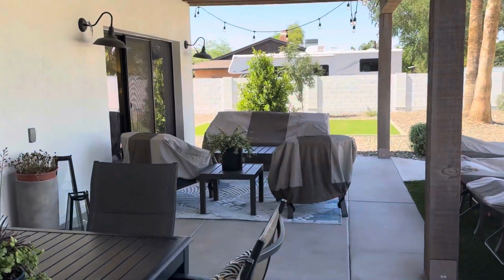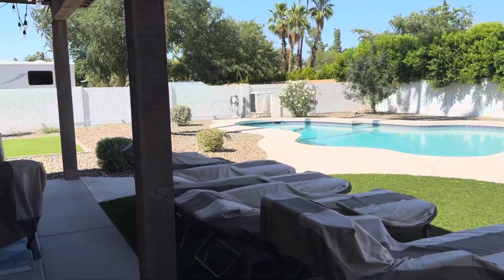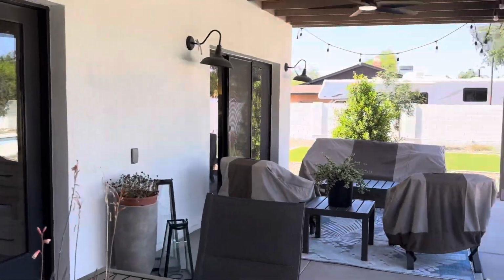FaceTime Backyard Tour (Part 1 of 2) FOR SALE! BEAUTIFUL! 11039 N. 42nd Street, Phoenix, AZ 85028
Come tour this fully rebuilt 2023 showstopper in a prime Phoenix neighborhood on the edge of Paradise Valley! I'll be your host!

🕛 Open Saturday & Sunday, June 7th & 8th | 12PM – 3PM
💰 Offered at $1,450,000 | No HOA

This 4-bed, 2.5-bath home sits on nearly half an acre with a heated pool and room to grow—add a guest house, sport court, ADU, or workshop. The wide-open floor plan feels like 3,000 sq ft and features a chef’s kitchen with 10-ft island, commercial gas range, wine bar, and luxe finishes throughout.

The private primary suite offers backyard access and a spa-inspired bath, while three oversized guest rooms share a sleek dual-vanity bath with pool access. New laundry, smart layout, entertainer’s dream—and just minutes from the $2B Paradise Valley Reimagined Mall/Whole Foods transformation, dining, shopping & freeway access.

Cool off with Organic Lemonade Berry frozen pops while you tour. 😎

*Listing courtesy of Jeane Adinolfi, Russ Lyon Sotheby's International Realty, Scottsdale, AZ